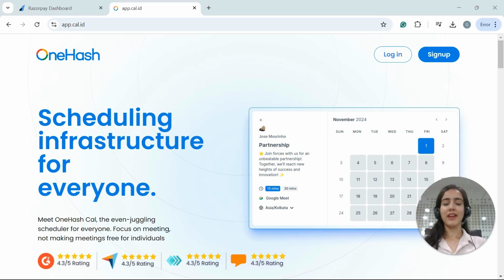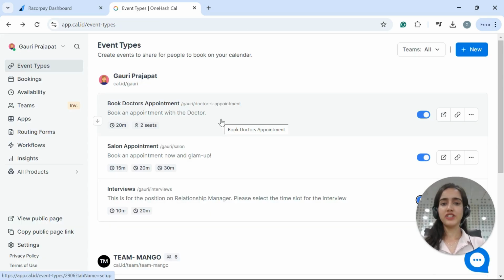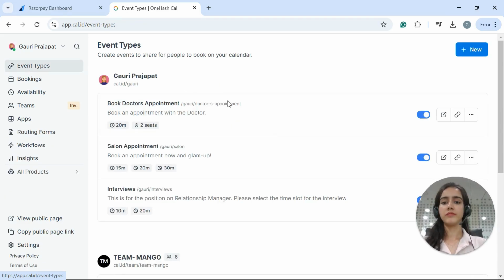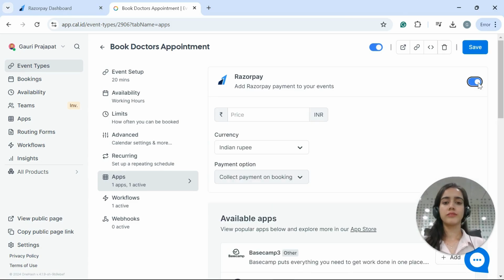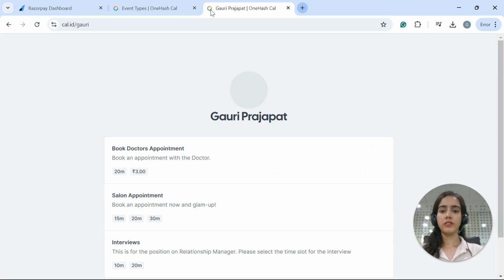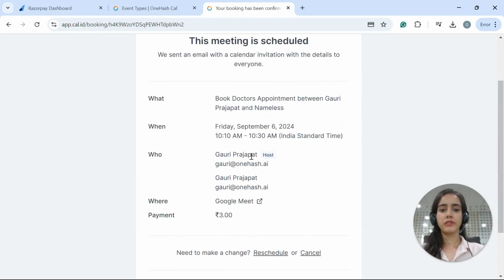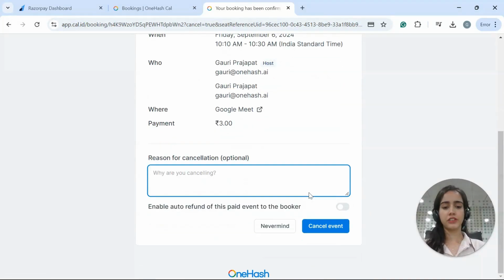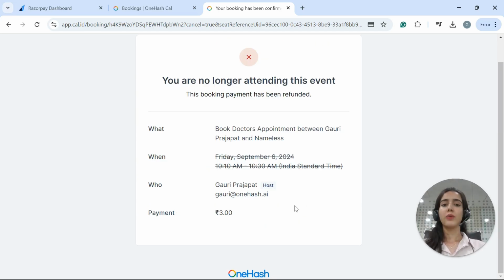How to Integrate Razorpay with Cal ID for Effortless Payments: Step-by-Step Tutorial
In this video, we'll guide you through the simple process of integrating Razorpay with Cal ID to streamline your payment processes. Whether you're a business owner or a tech enthusiast, this tutorial will help you set up and use this powerful payment gateway integration with ease.